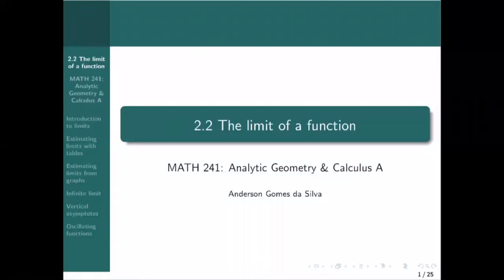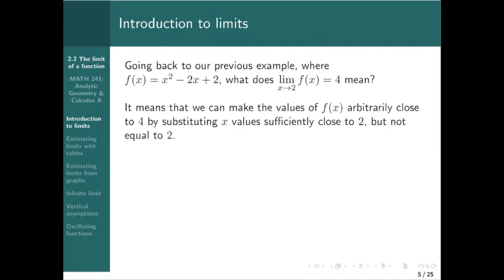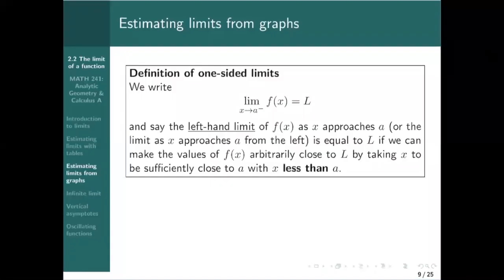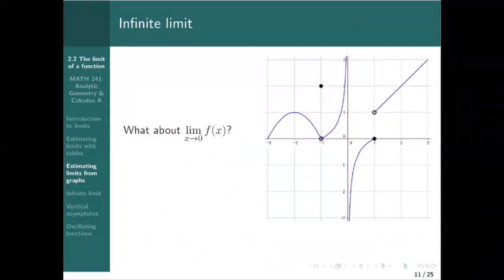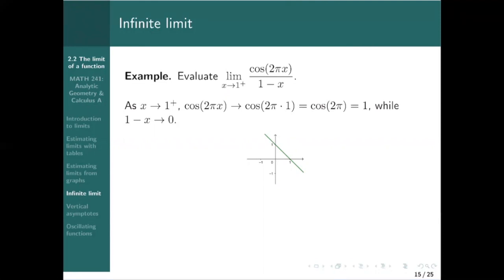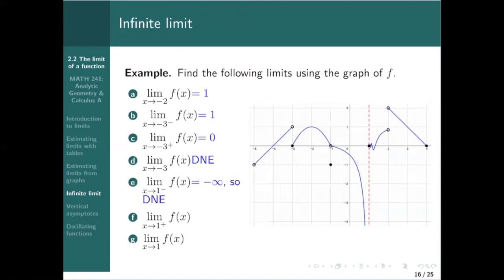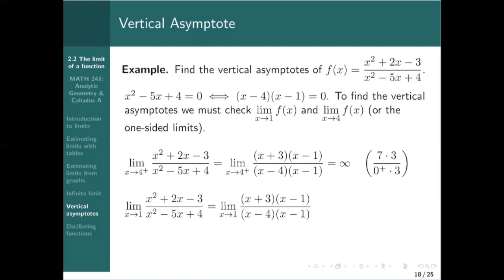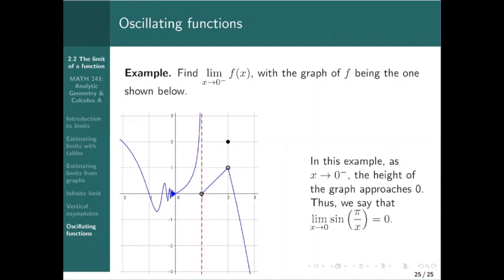2 2 The limit of a function